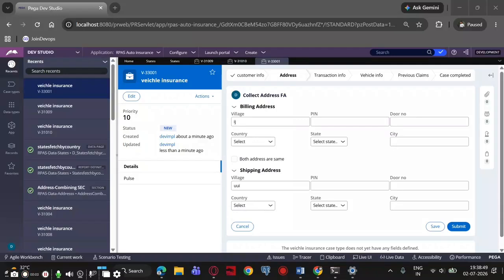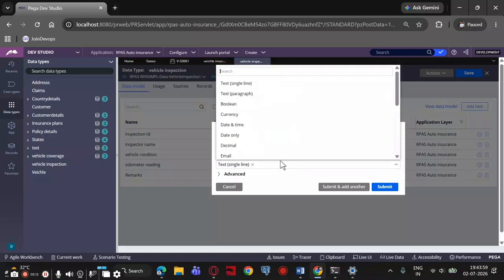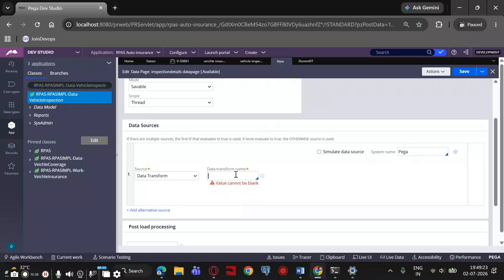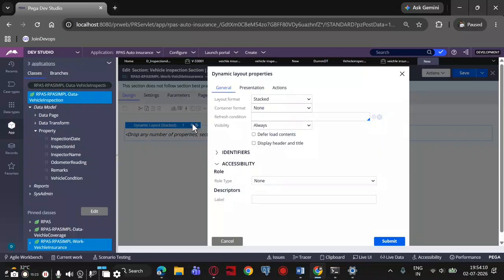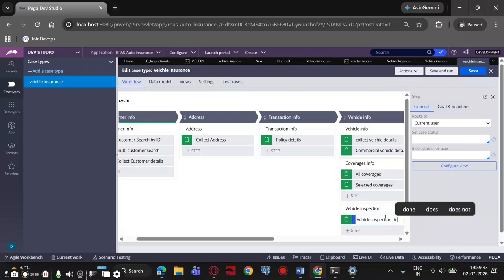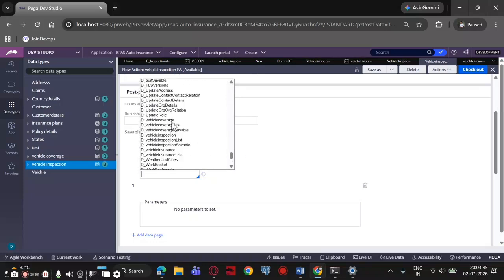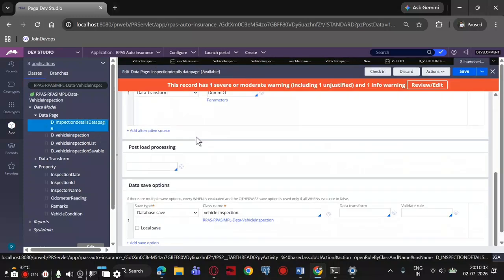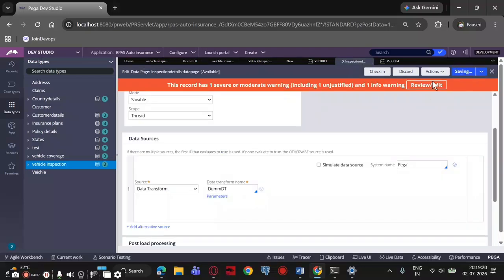How to Use Savable Data Pages in Pega to Save Data Into a Table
🚀 Stop using complex activities to save data! In this complete practical demo, learn the modern Pega best practice: saving data directly into a database table using Savable Data Pages.

We will build a Vehicle Inspection application from scratch to show you the exact end-to-end configuration required to capture UI form data and successfully commit it to your local table.

📌 What you will learn in this video:

Creating the Vehicle Inspection Data Class and fields (Inspection ID, Name, Odometer, etc.).

Configuring a Savable Data Page with a Database Save data source.

Building the UI Section in the Data Class and embedding it into the Work Class using a Data Page reference.

Setting up the Flow Action and Case Flow.Testing the application by creating a Case and verifying the saved row in the database.